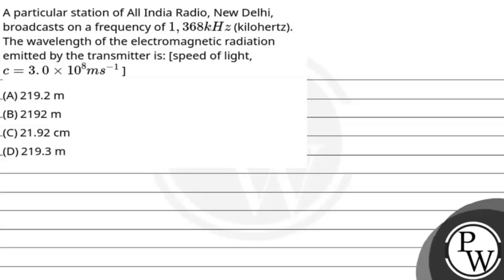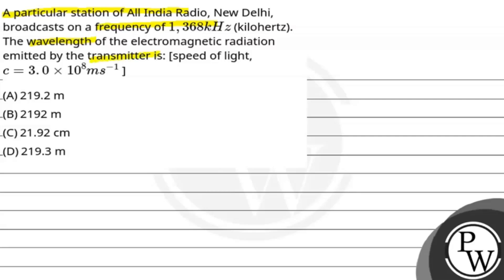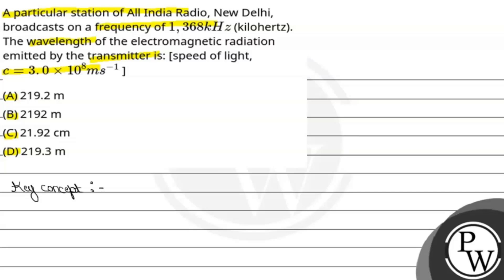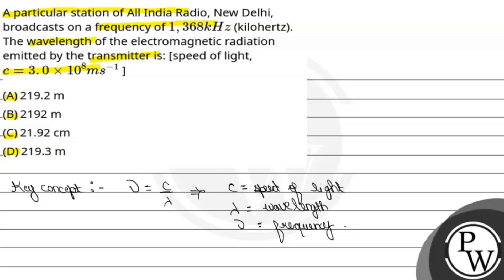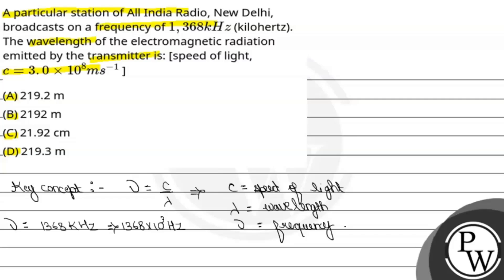A particular station of All India Radio, New Delhi, broadcasts on a frequency of \(1,368 kHz\) (....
A particular station of All India Radio, New Delhi, broadcasts on a frequency of \(1,368 kHz\) (kilohertz). The wavelength of the electromagnetic radiation emitted by the transmitter is: [speed of light, c=3.0&times;108ms-1 ] 📲PW App